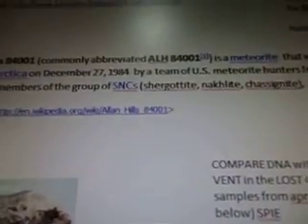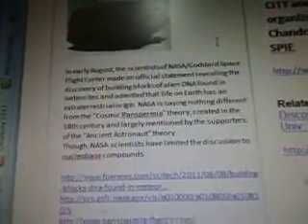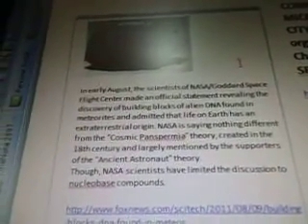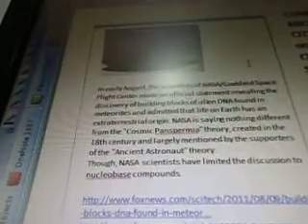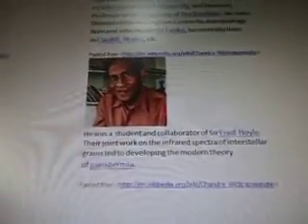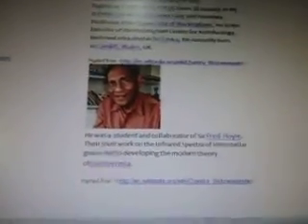Alien DNA Found ALH 84001 Atlantic Vent Lost City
Part 21 of the video series where i've received a message of symbols and equations and i decipher them in each video. the message comes from the mayas and here is where i find out what the star means - it's the pentacle of king solomon and each point has a value and a planet in correspondence to it.

this is where the mayas make themselves known by the formulas from an mathematical equation given by meditation how i decipher each set of numbers and come to the conclusion number 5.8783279E6 which is the square root of 0 in babylonian mayas time 3000 years ago.

taking the equations and words given and found i look for "ufo with tentacles" or "ufo with spikes" on google and find out there's hundreds of people who have seen the same kind of ship around the world. the coolest video is the one i just found today dec 12, 2011 about a CME hitting a ufo that is cloaked and the guy talks about it being oblong with a circle in the middle of it.. the exact same UFO that I describe in my dream and the exact same design seen all over the world - it has made human contact but SETI and OONUSA still haven't proven that it exists.. this is to help us learn that they do exist because that's what i've set out to do...

updated jan 5 2012 from dec 2011 files

encapsulated electroinci devices thermal streees ufo build systematic use symbol zero place value fractions basal numerals elements horizontal dash square root rudolffs 1525 radix egyptian history heirogliphics tablets stones

 nibiru travel space time faster elam star signs johannes planetary motions skies light years